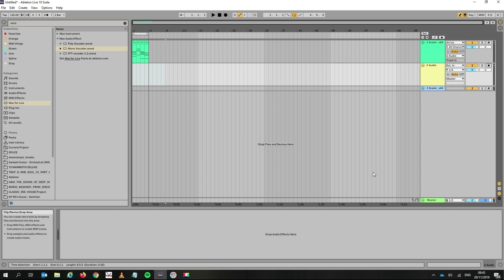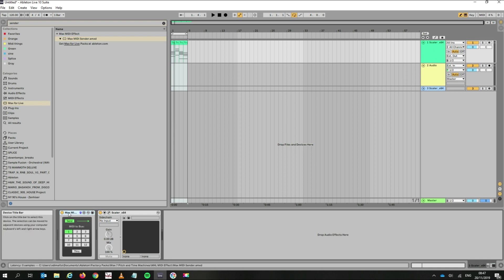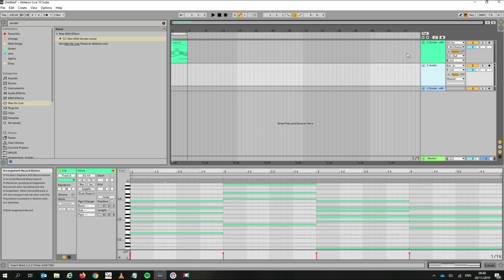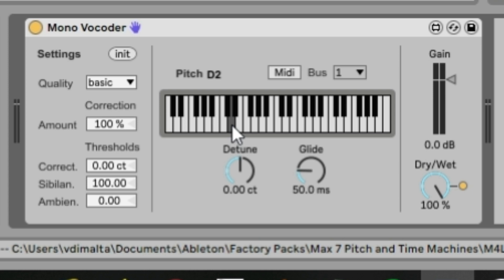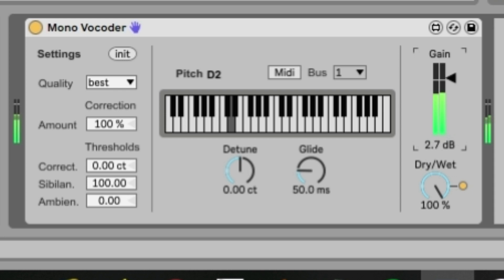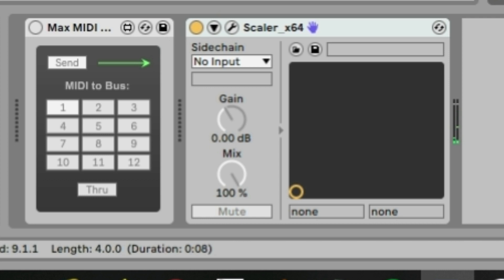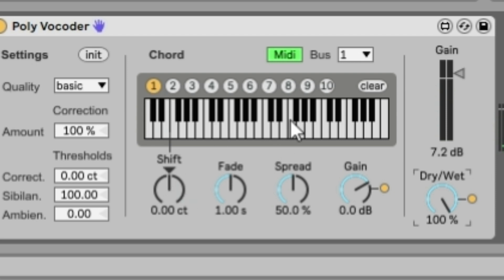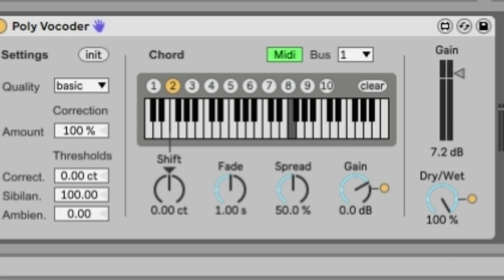How to use max4live monovocoder and polyvocoder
This video shows How to use max4live monovocoder and polyvocoder in Ableton Live (PACK available via Ableton's website - Max 7 Pitch and Time Machines).